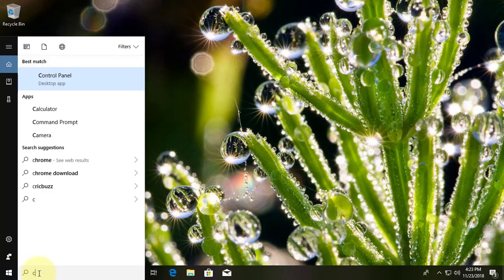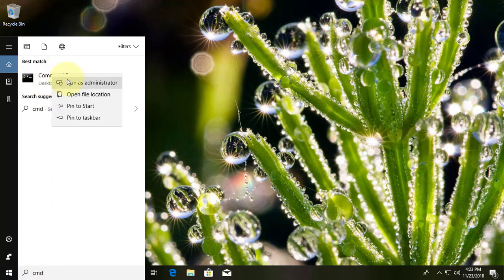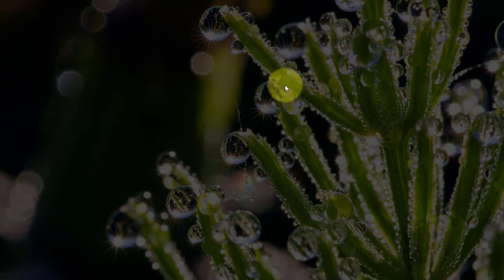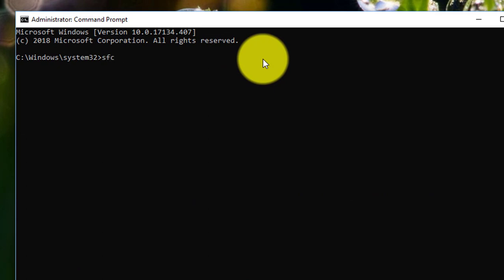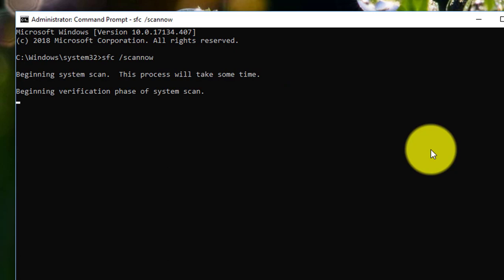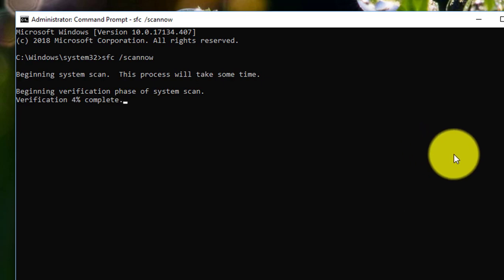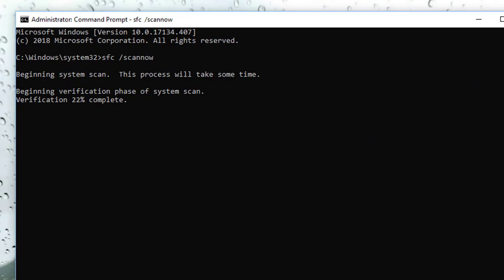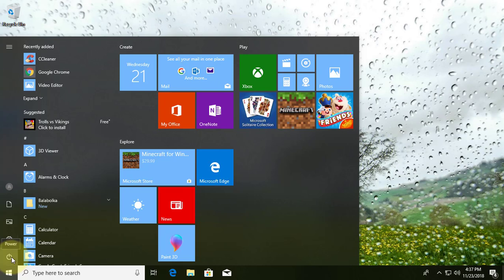How to Fix DWM.EXE Has Stopped Working Error in Windows 7/8/10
This Tutorial helps to How to Fix DWM.EXE Has Stopped Working Error in Windows 7/8/10